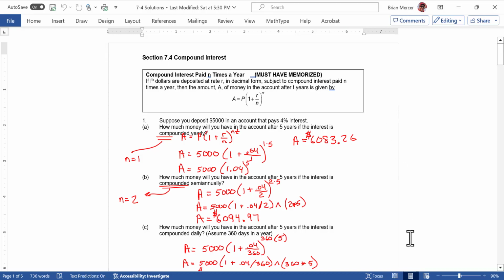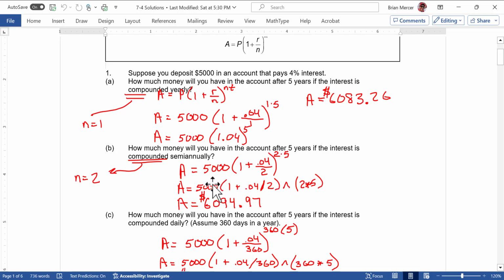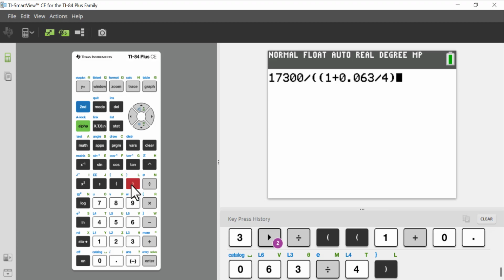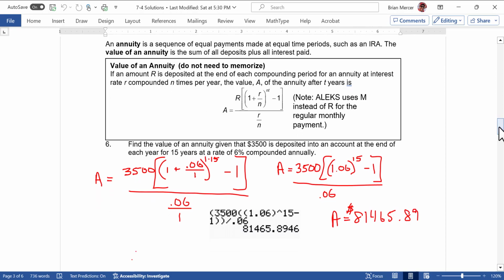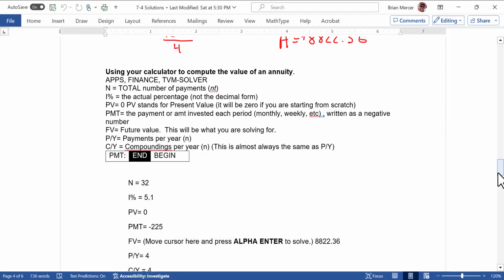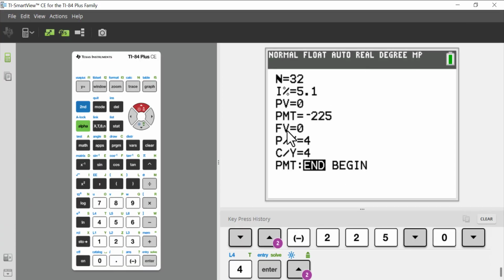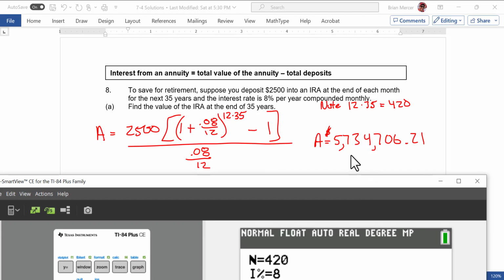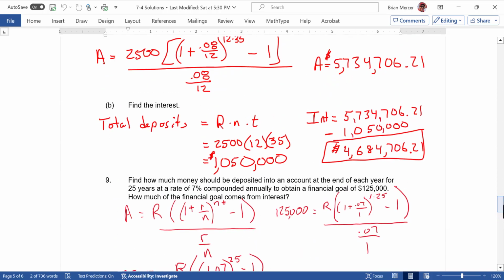Week 7 Lecture - 7-4